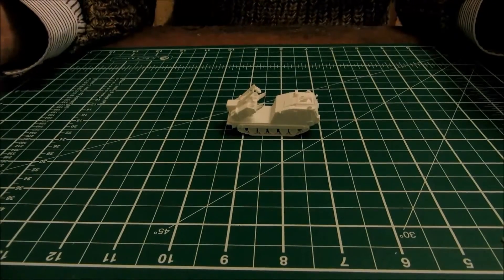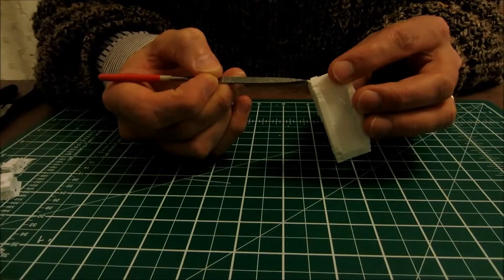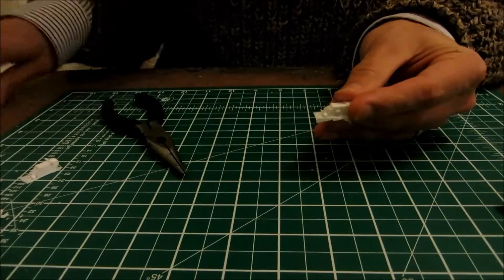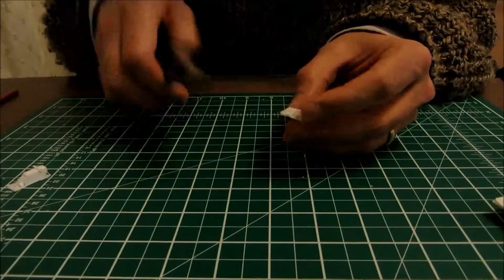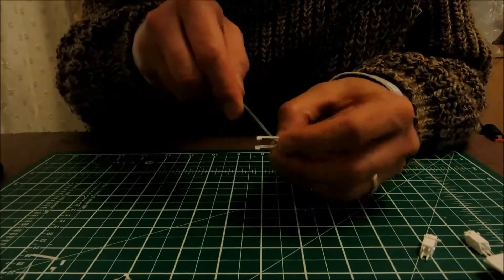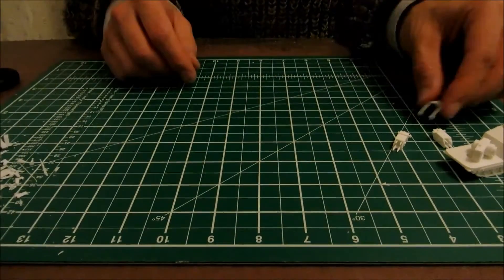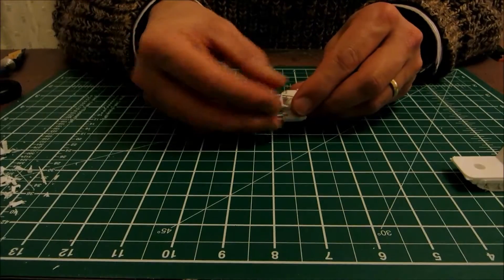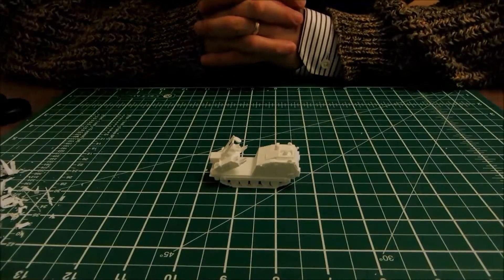Butlersprintedmodels Tracked Rapier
Support removal and assembly of Butlers' Printed Models tracked rapier SAM vehicle